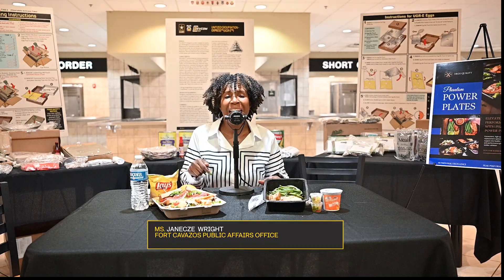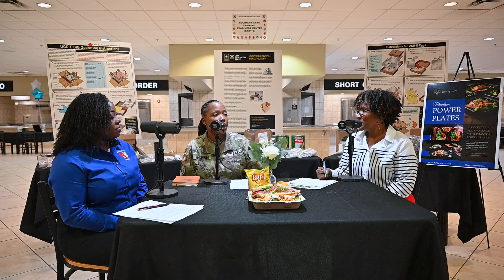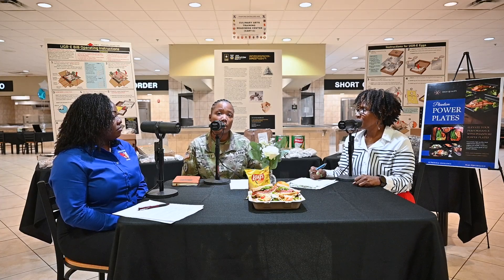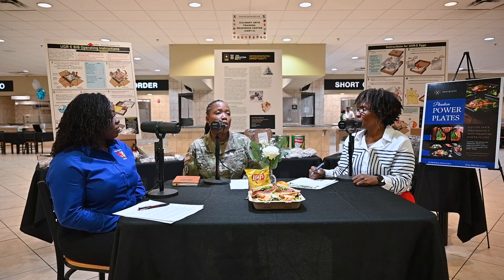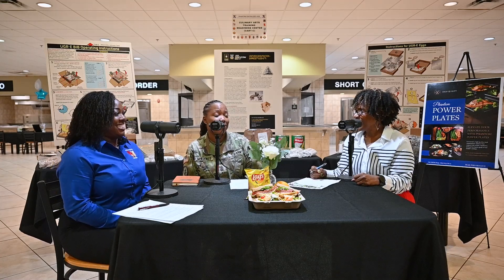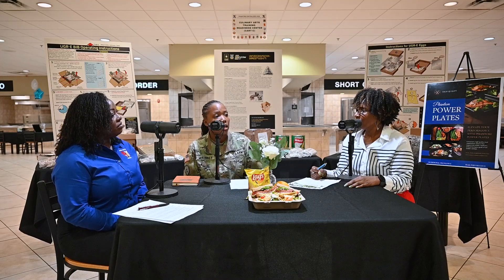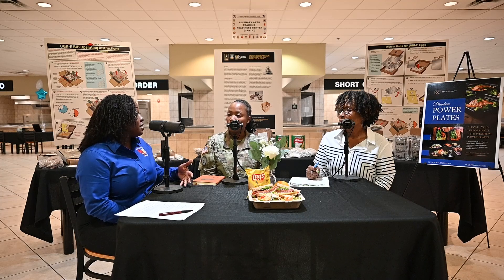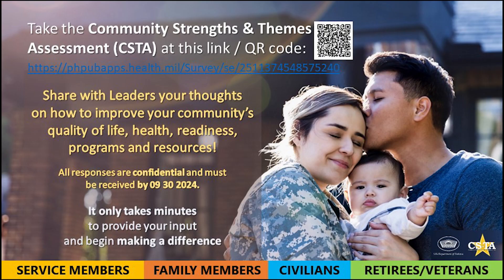Discover Phantom Centralized Hub: Fort Cavazos' new dining destination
Great Big Podcast’s Janecze Wright sat down with Sgt. Maj. Kresassidy McKinney, Chief Culinary Management, and Chontelle Sturdivant, Installation Food Program Manager, to get the scoop on all the meal prep items Phantom Fresh has readily available and the items made to order. Whether you're on the go or counting calories, Phantom Fresh is open to everyone with base access.

News Briefs for the week of July 29, 2024

Participate in Community Strengths & Themes Assessment

The Fort Cavazos Department of Public Health is conducting a comprehensive Community Strengths and Themes Assessment now through Sept. 30. CSTA is an assessment of military communities for health risk factors and needs. It is open to all who interact at Fort Cavazos - including, but not limited to, service members, retirees, family members, Department of Defense beneficiaries, DOD civilians and contractors. Responses to this survey are private and confidential. To participate, visit https:// phpubapps.health.mil/Survey/se/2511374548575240.

CRAMC to offer school and sports physicals at Kidz Fest

The Carl R. Darnall Army Medical Center will offer school and sports physicals during its Kidz Fest from 9 a.m.-3 p.m. Aug. 3
in the hospital atrium. It will offer games, arts and crafts, prizes and a backpack raffle. Family members enrolled at any CRDAMC clinic can get their child's physicals at the Pediatric or Family Medicine Residency Clinics at the main hospital during the event.

The FMRC will be open for walk-ins only from 8 a.m.-2 p.m.
The Pediatric Clinic will be open for children ages 4 and up by appointment only from 8 a.m.-3:40 p.m. Beneficiaries can skip the line by calling or use the MHS Genesis Patient Portal to book appointments.

Road closures Friday
Legends Way between 72nd Street and Pleiku Drive will be closed from 10:30 to 11:30 a.m. Friday. It is recommended that you take an alternate route. Please plan appropriately.

Spouses Club to hold sign-up

The Fort Cavazos Spouses Club will hold a "Super Sign-up" 11 a.m.-2 p.m. August 29 at the Samuel Adams Brewhouse located at 5782 24th St. The sign-up is an opportunity to mingle, meet other spouses, shop and learn about the club. Membership is $30.

Copperas Cove Medical Home temporarily closes

Copperas Cove Medical Home is temporarily closed. All CCH patient care will relocate to Russell Collier Health Clinic, located at 2515 South Clark Rd., Bldg. 94043. Carl R. Darnall Army Medical Center will notify all CCMH patients who have a scheduled appointment with further instructions.

This podcast is a production of U.S. Army Garrison Fort Cavazos and Fort Cavazos Public Affairs.